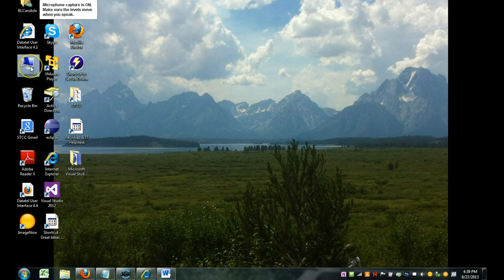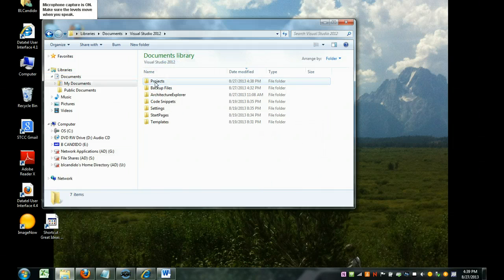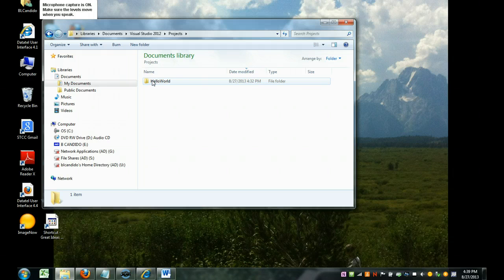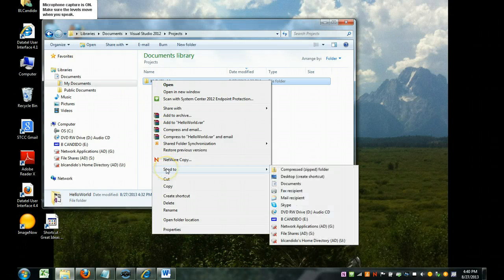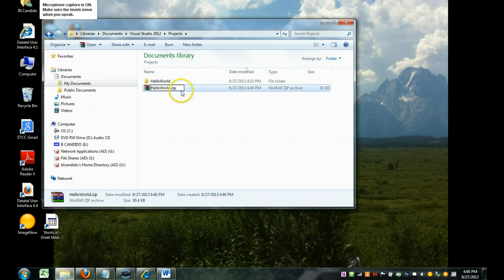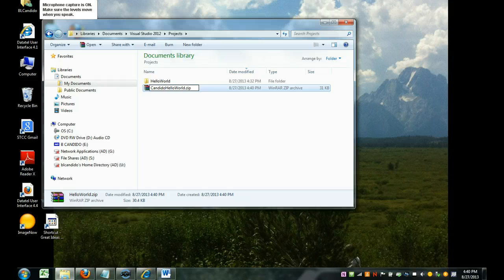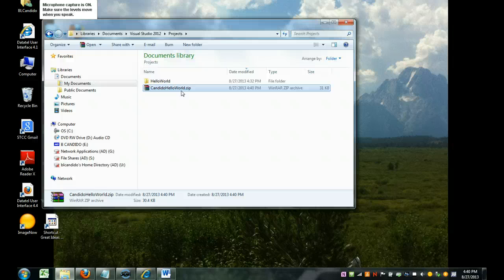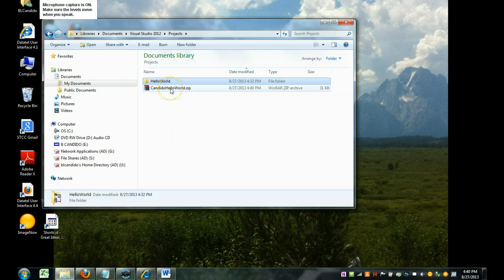C# How to ZIP Project